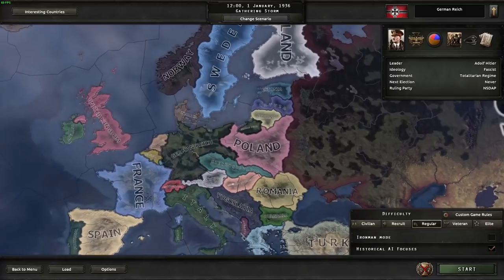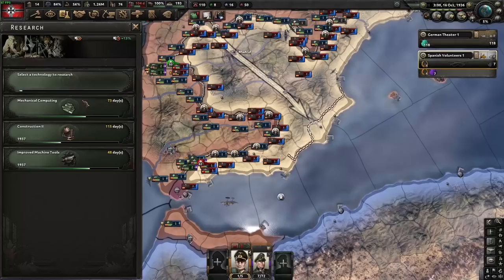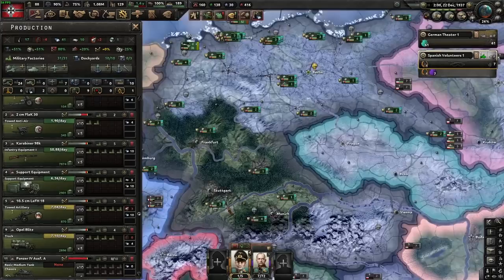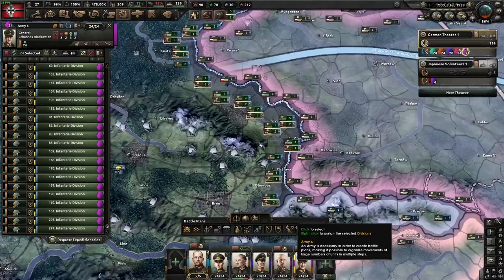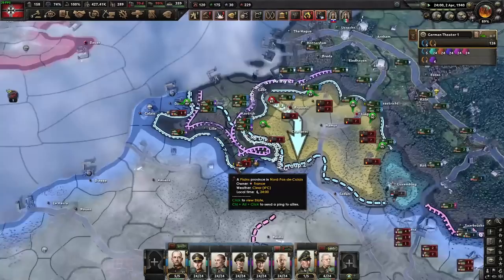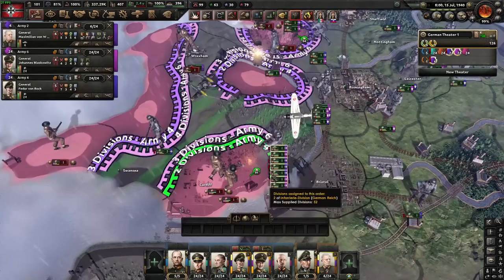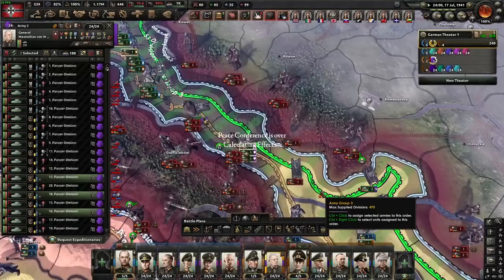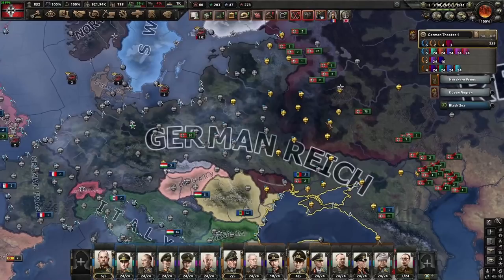The META Germany Guide - Hoi4 NSB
This is from a livestream I did on twitch on Thursday last week. This game takes the civ test I did for this video and turns it into a full build guide. This video is kind of a cumulation of a lot of guides I have done on this channel. From converting from stockpile to getting the French fleet as Germany to sending max volunteers possible to the sealion video. The list goes on.

Some of the audio is voice over I did while editing (including the intro) just to make the video more concise and easy to follow.

This video also makes 2 corrections to the civ build video I did. 1. you don't have to do smoke generators, basic armour protection is a short enough tech that you can tech juggle construction without getting an unnecessary tech (smoke generators are not necessary if you cap the UK). 2. Going for Goebbels instead of the attaché in Spain. Slightly delays war economy but does result in higher stability in the long run. You are going to want Goebbels at some point anyways so sending the attaché to Spain is kind of a waste of pp.

Twitch.tv/71Cloak

0:00 Intro + mod introduction
1:49 Opening Moves
3:09 First tech juggle
4:23 Spamming Divisions for Spain
4:45 2nd Tech Juggle
5:28 Volunteers to Spain + which generals to grind
6:14 Sub Design
6:57 Last Tech Juggle + conserving research bonuses
8:48 Infantry Template 9/1
9:04 Starting Spy Agency
11:20 First Collab on France
12:11 Early Game Tank Design
12:53 Sending Volunteers to China
13:48 2nd collab on france
14:58 Collab on Poland
15:42 Setting up to convert from stockpile
16:34 Fighter 2s and road to war
17:49 Tank Division 9/6
19:52 Danzig or War
22:00 Naval bombing memes
23:42 Around the Maginot Time
27:00 Fall of France
29:15 Sealion Time
32:00 Preparing for Barbarossa
35:47 Army Setup + General Traits
36:23 Operation Barbarossa